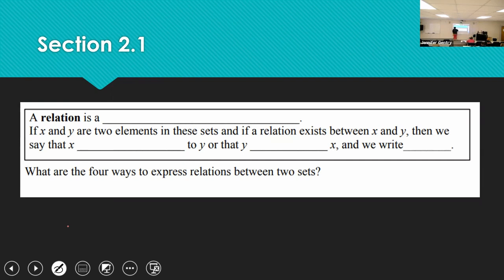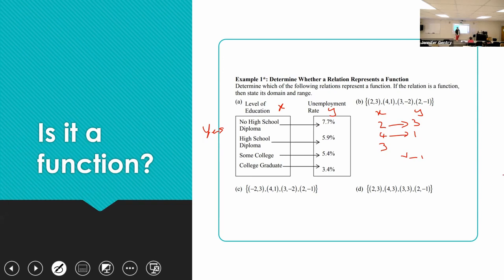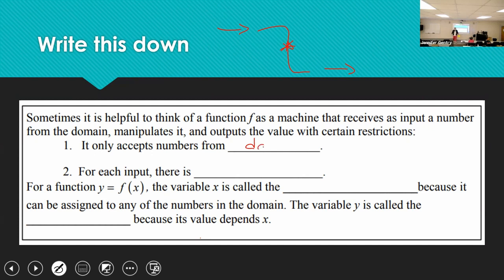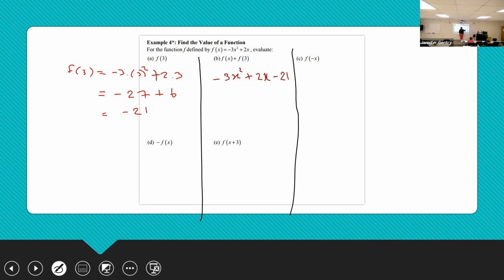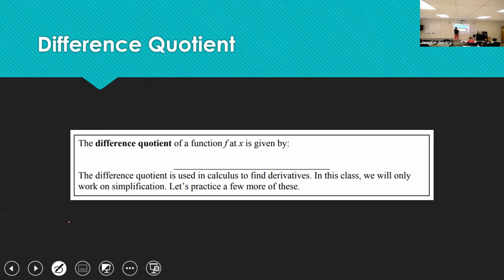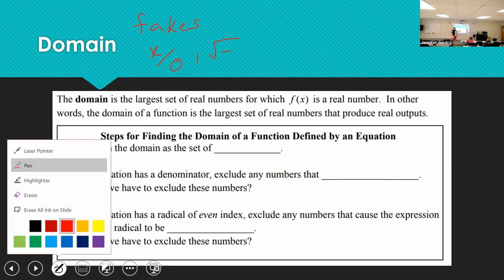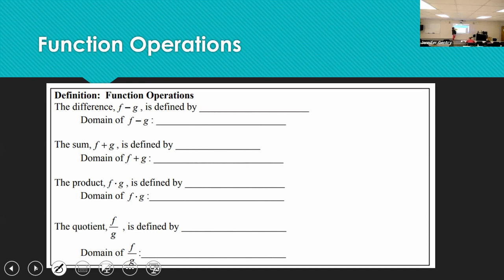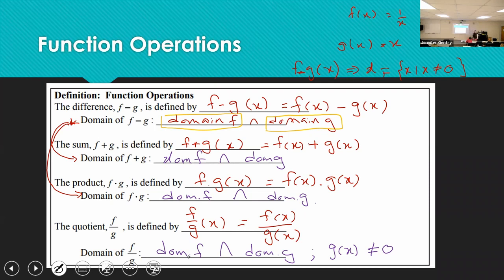GC111 Chapter 2 Test Prep